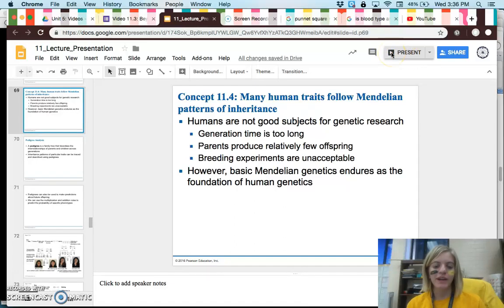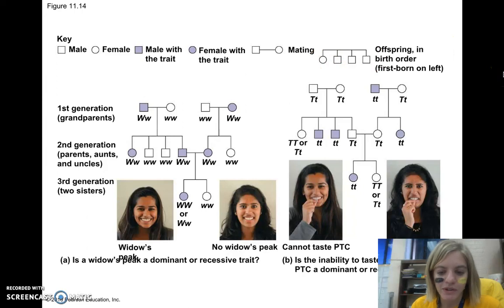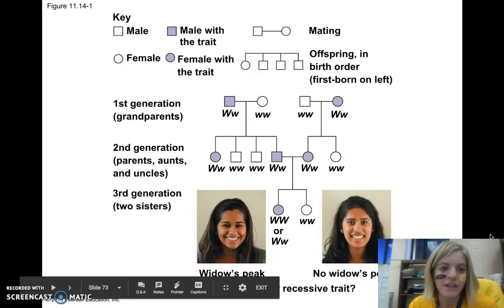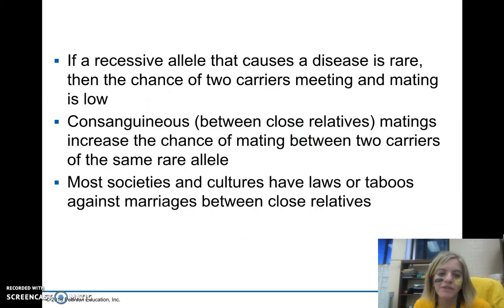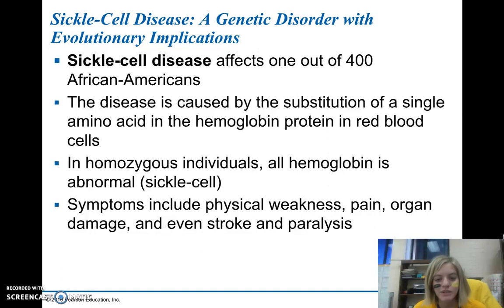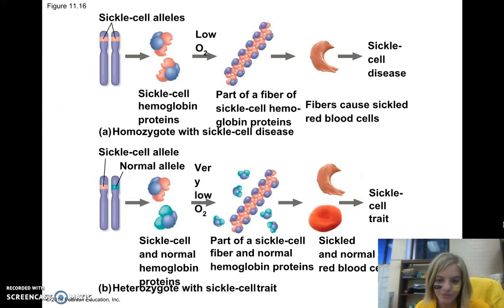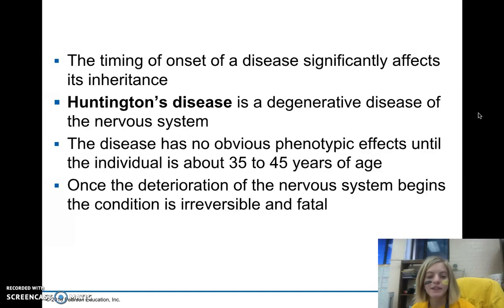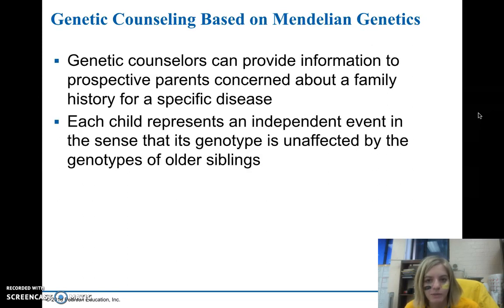11.4: Traits that Follow Mendelian Inheritance Patterns